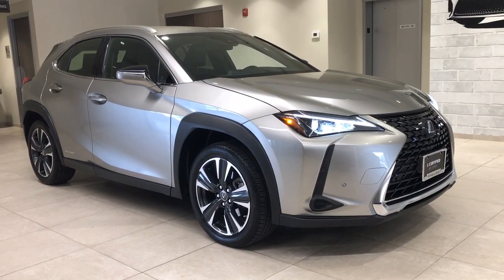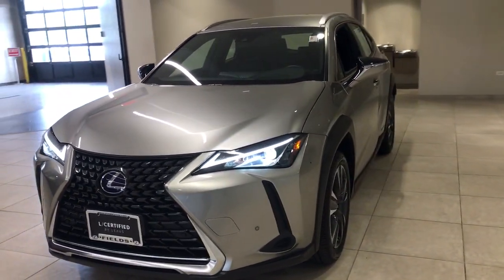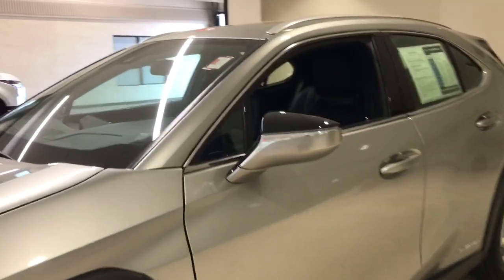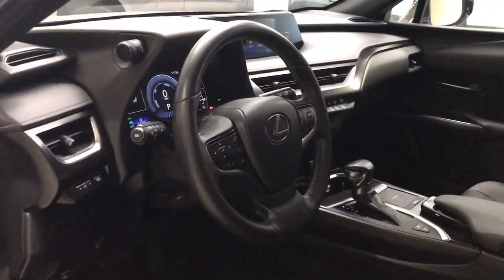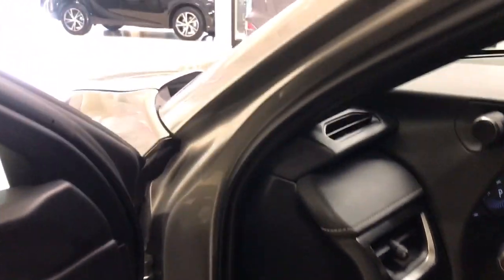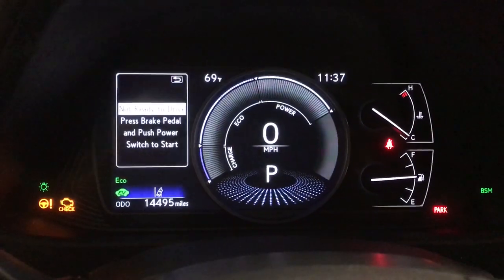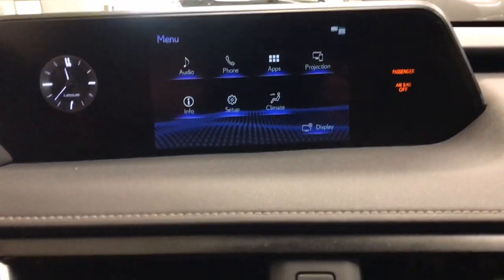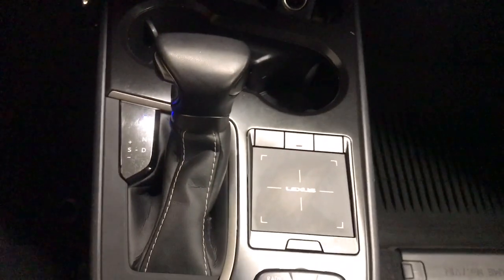2021 Lexus UX 250h Base IL Chicago, Glenview, Palatine, DesPlaines, Evanston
Pre-Owned 2021 Lexus UX 250h Base available at Fields Lexus Glenview located in 2000 Waukegan Rd, Glenview, IL, 60025. Servicing the Chicago, Glenview, Palatine, DesPlaines, Evanston area.

Introducing the   2021  Lexus UX.  Take a look at the features this spirited UX has to offer. From its luxurious cabin and nimble handling, to its premium safety and infotainment systems, this inspired compact crossover energizes your daily drive. The following are some of this vehicles highlighted options: Apple Carplay®/Android Auto®, Keyless Entry, Back-Up Camera, Premium Sound System, Power Passenger Seat, Heated Mirrors, Satellite Radio, Aluminum Wheels, Alarm, Electronic Stability Control. Don't just drive. Drive well. Get behind the wheel of this desirable UX. Come in for a fun and easy road test. Our team will make it the best part of your day.